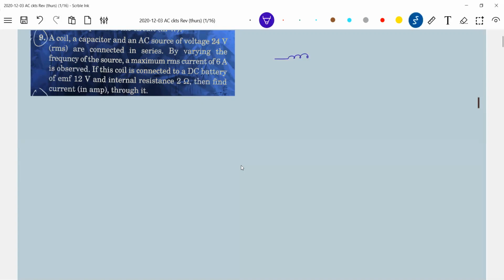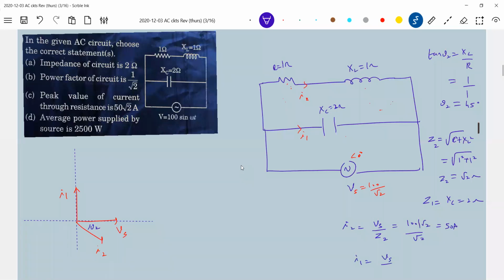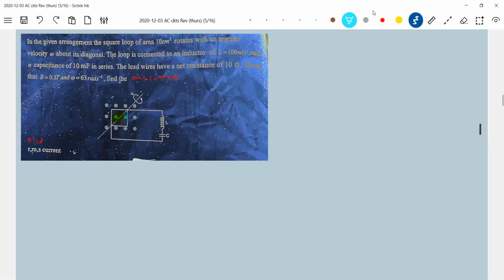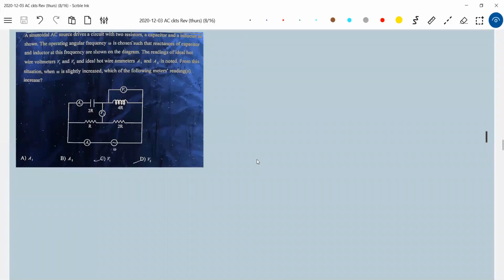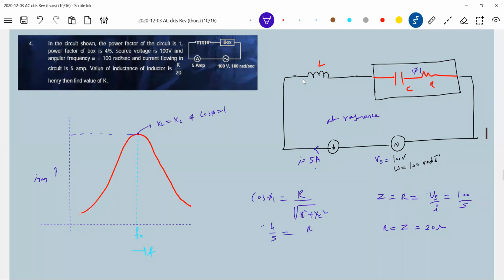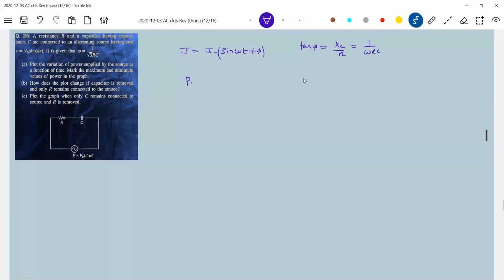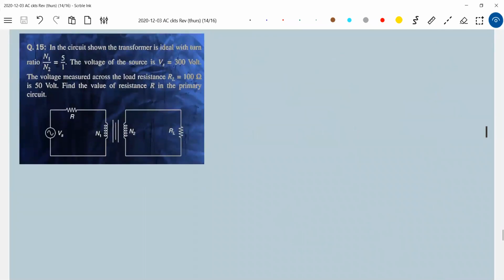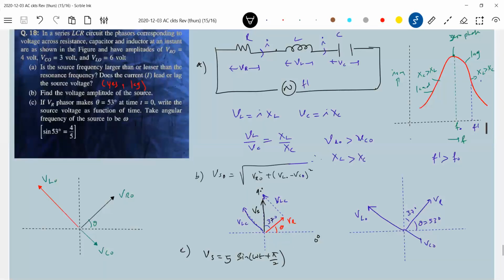19/8) problems on ac circuit analysis | Alternating Current : physics class 12 | JEE Advanced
accircuits Alternating circuit jee advanced problems. Phase angle ac circuit,Power factor class 12 physics,ac rl series circuit,ac rc series circuit,ac rlc circuit problems,wattless current,impedance of rlc circuit,phase angle ac circuit,rms value and average value of ac